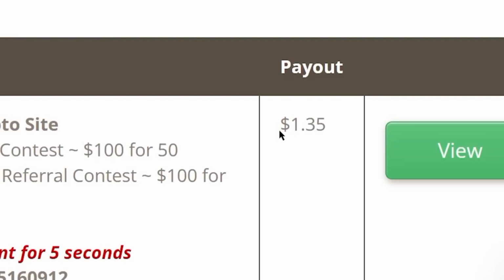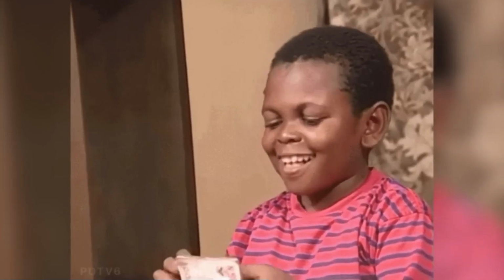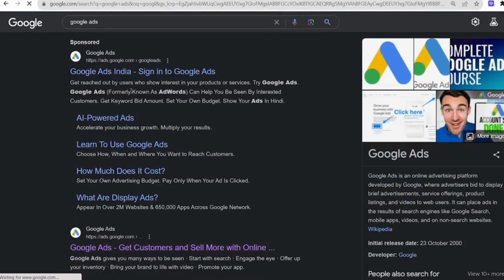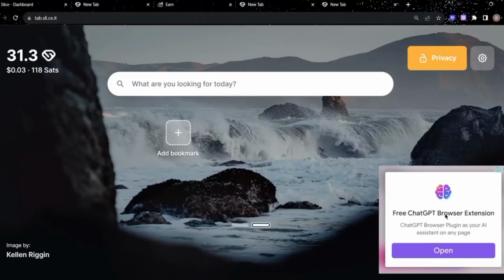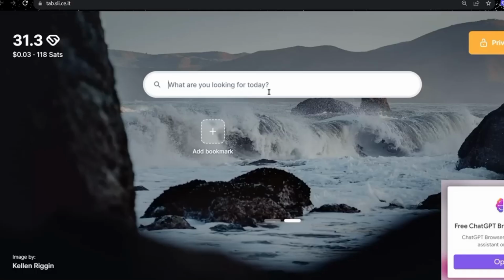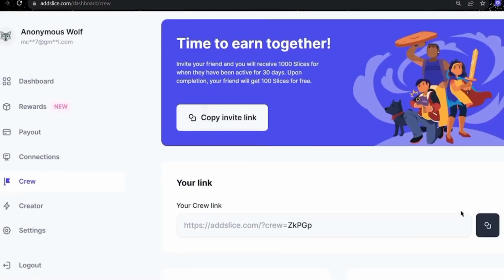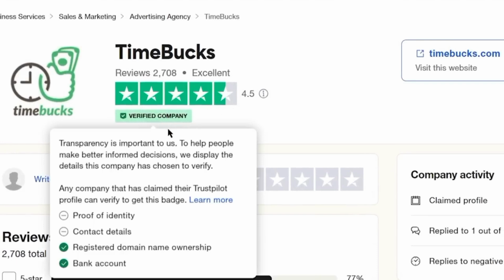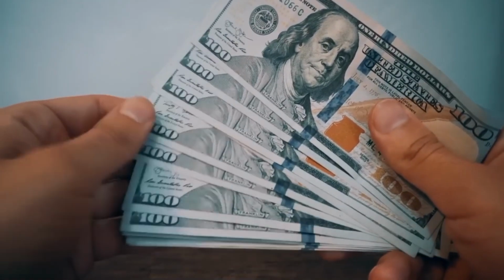Get Paid $1.35 Watching A Google Ads in 2024 || Earn Money Online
I explain this video - how to make money online. Where, you can watch ads and get paid $1.35 each google website ads you watch. So, you will watch ads and earn money. You will make money watching ads on google search engine websites. And you will earn money online for browse and earn, where you earn money online watching ads. Which is, one of the best way to make money online. And you will get paid to browse. And the good thing is that, you can withdraw your earnings to @paypal  Today, I am going to reveal the best how to make money online tutorial for your guys. Which you can do as a side hustle as work from home.